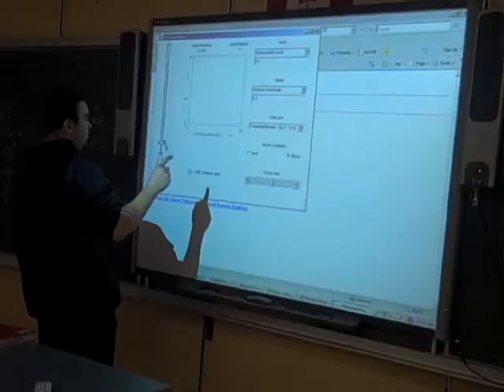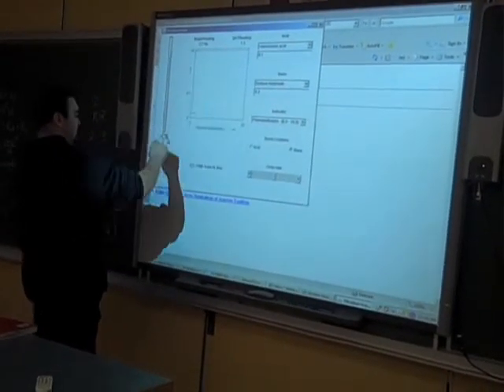Technology Mediated Learning - Teacher Perspective